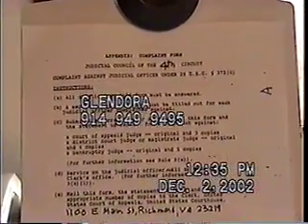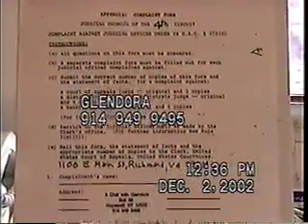A Chat With Glendora 5832-5835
Do what you can, with what you got, where you are
Theodore Roosevelt